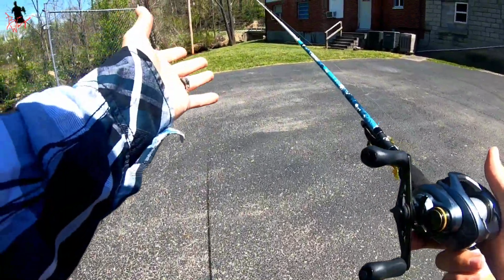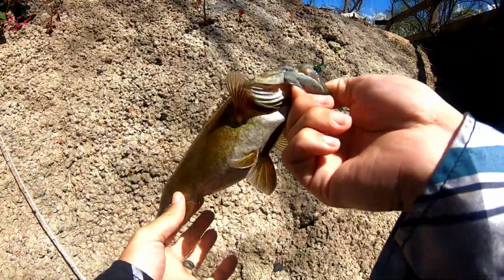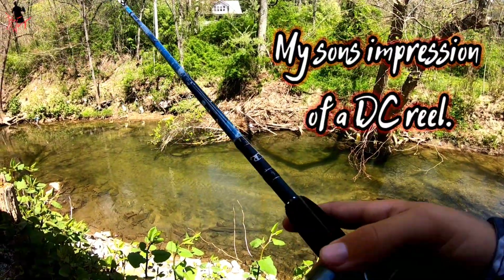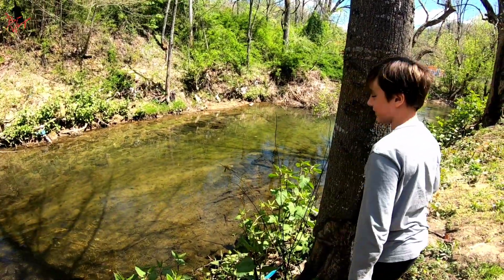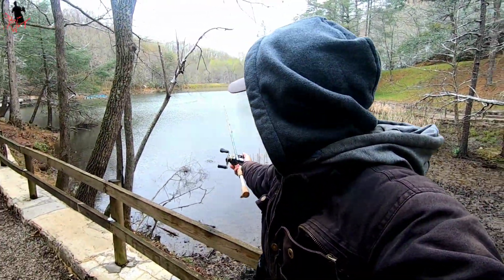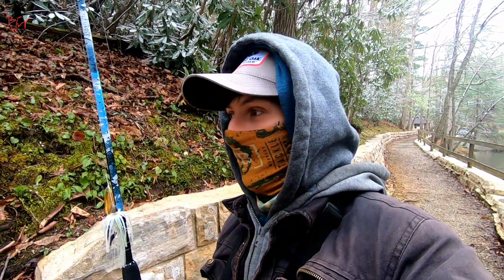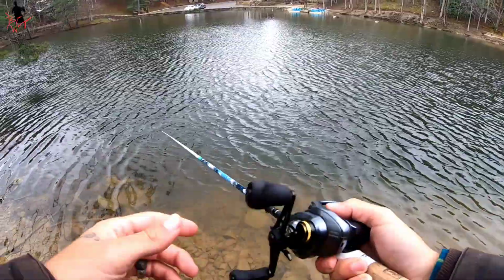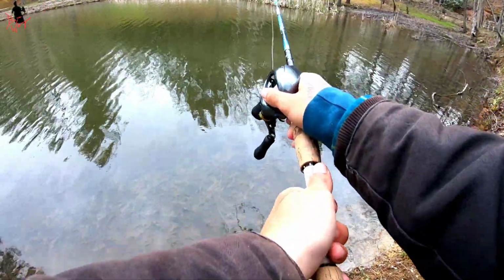Should You Fish During a Cold Front?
A lot of people tell me that I shouldn't be fishing when it's this cold. I decided to film this video just to show you guys that you can catch fish during a cold front. I wish I would have chosen a better place so I could have caught more than one to demonstrate how easy it is to catch them even when it's snowing. during a cold front as long as it has been warm before, the water should still be warm enough to do pretty well. thank you all for all of your support, I appreciate every one of you. don't forget to like, comment, and subscribe. love you guys.